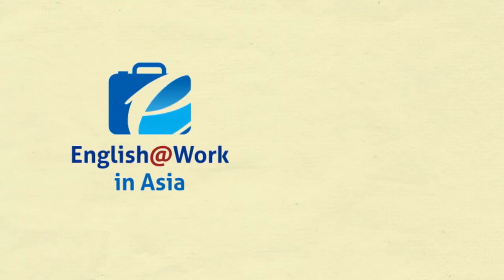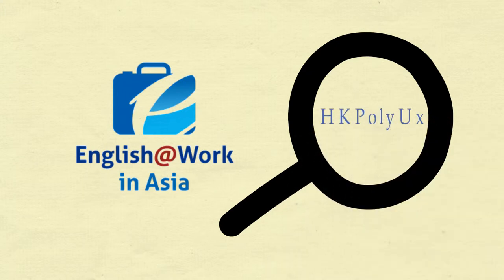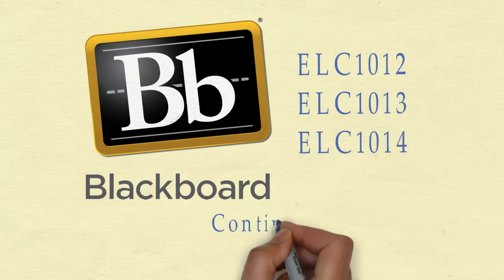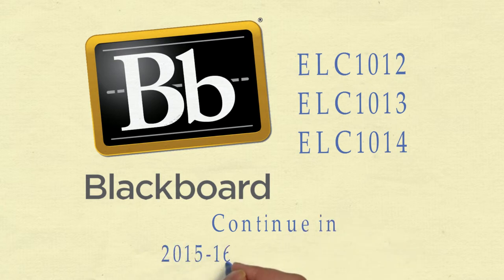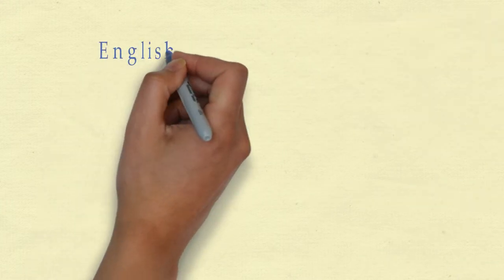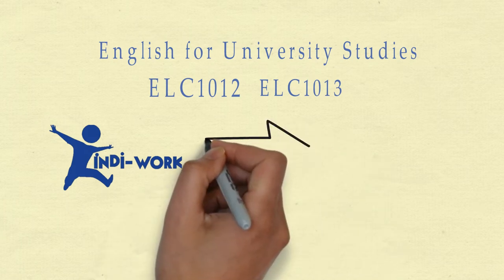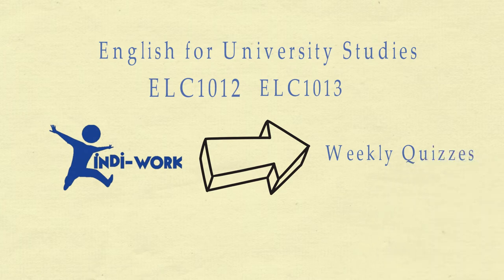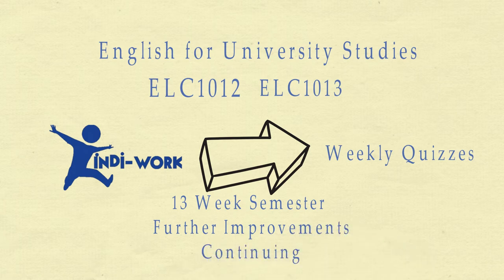About me (July 2015)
My 2015 Summer introduction

Click 'captions' for English subtitles.